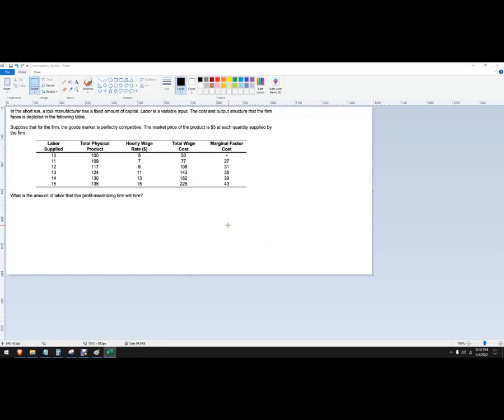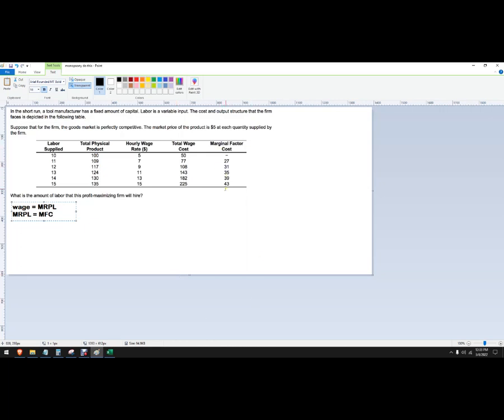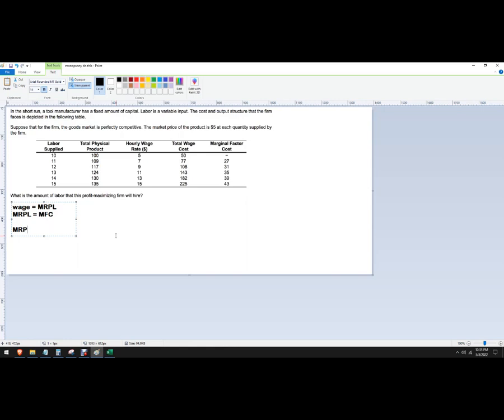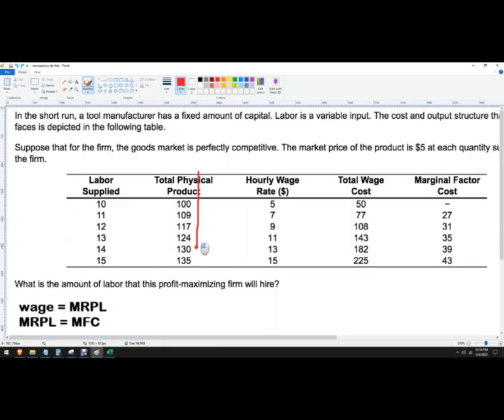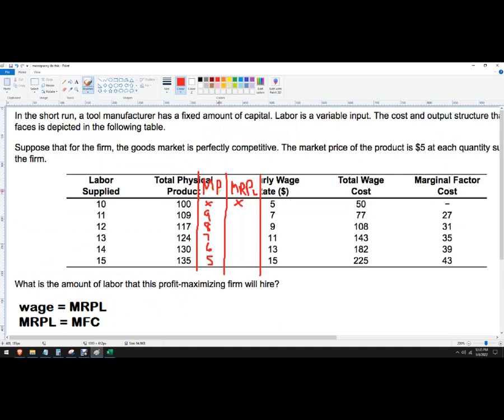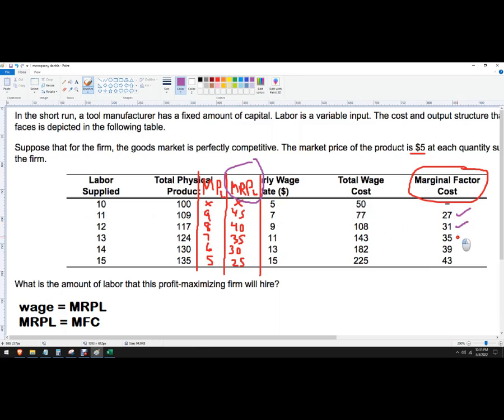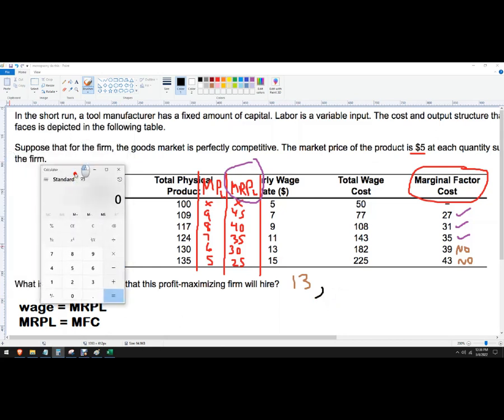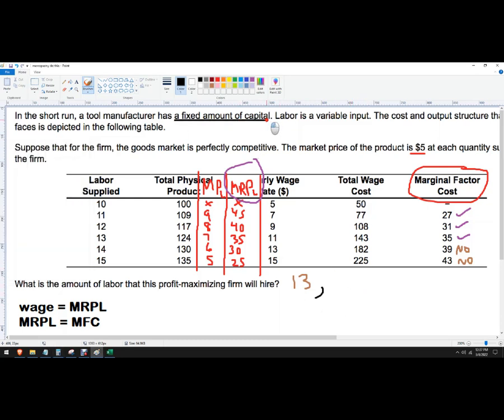How many workers will a profit maximizing firm hire monopsony table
Text of example question:

In the short run, a tool manufacturer has a fixed amount of capital.  Labor is a variable input. The cost and output structure that the firm faces is depicted in the following table.  Suppose that for the firm the goods market is perfectly competitive. The market price of the product is $5 at each quantity supplied by the firm.  What is the amount of labor that this profit-maximizing firm will hire?